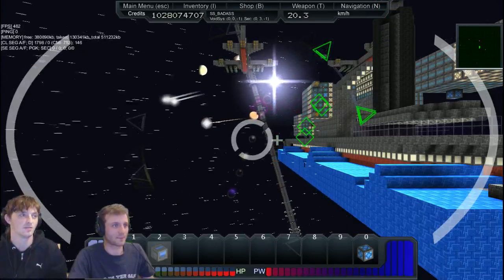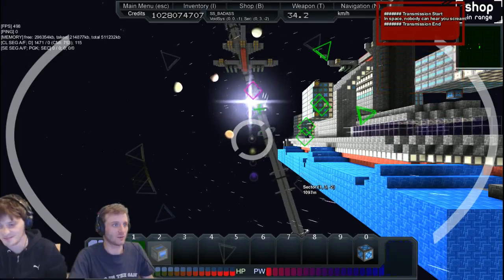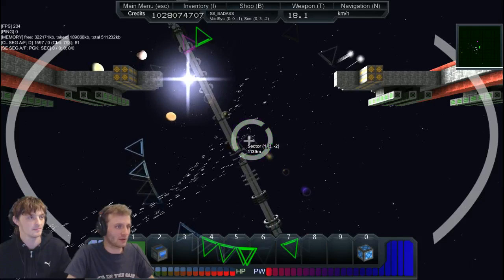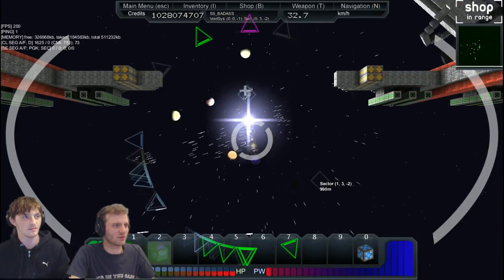SS BADASS the maiden voyage!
we take out our balltlefleet for a test run!